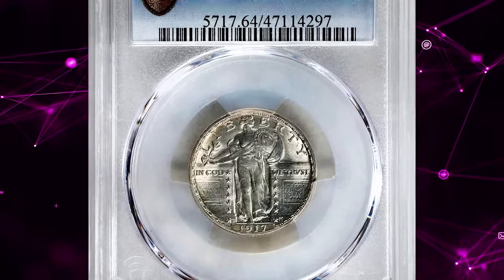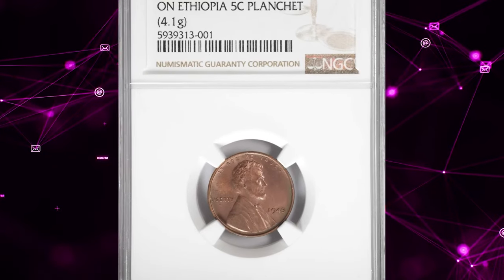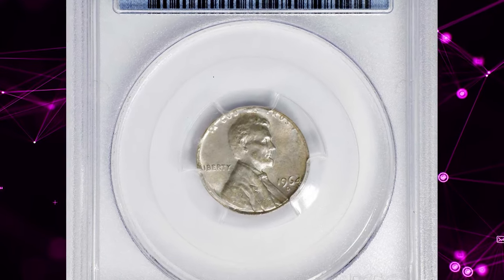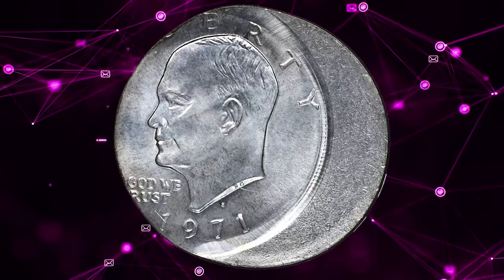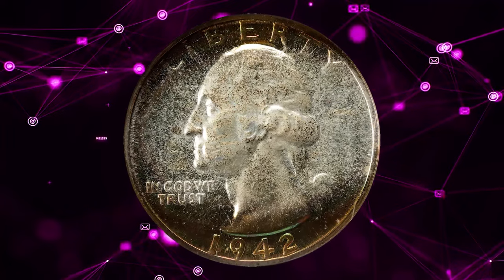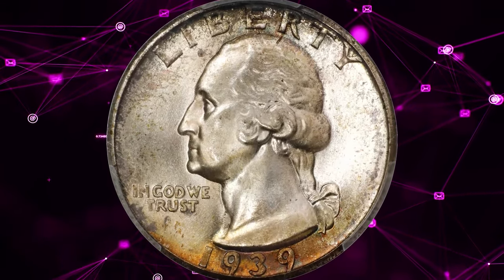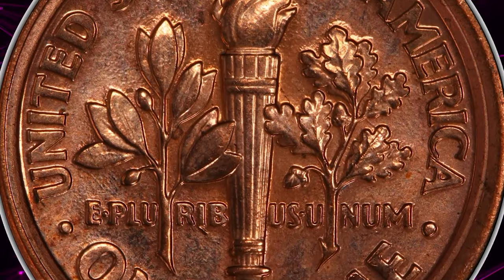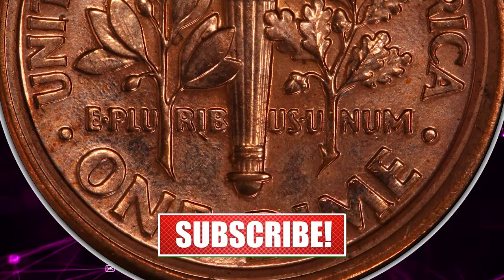Find The RAREST Coins Worth THOUSANDS Today!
Discover the rarest coins worth thousands of dollars today! Learn how to spot valuable coins and start your coin collecting journey now!